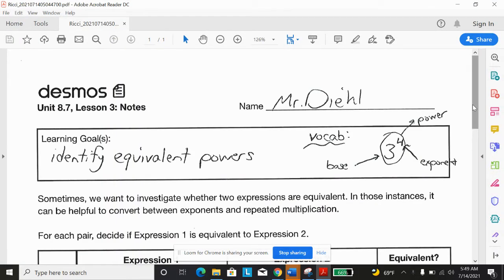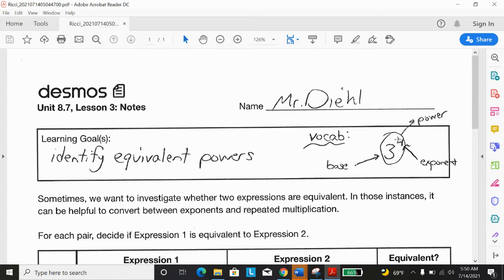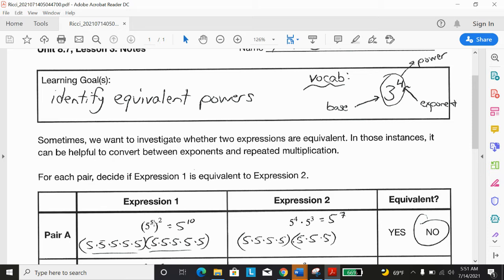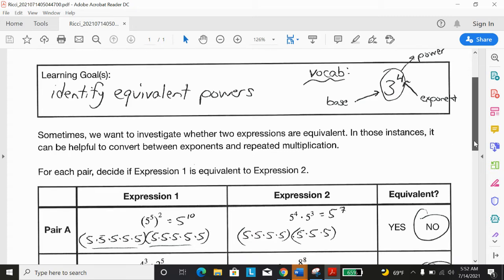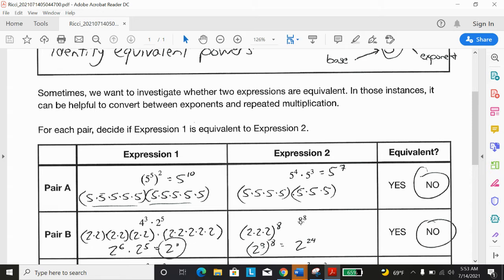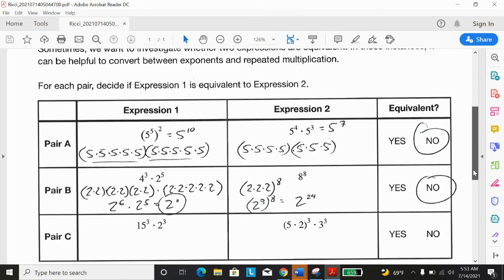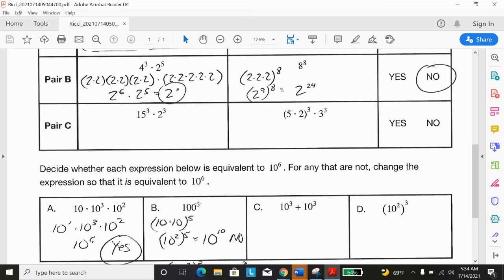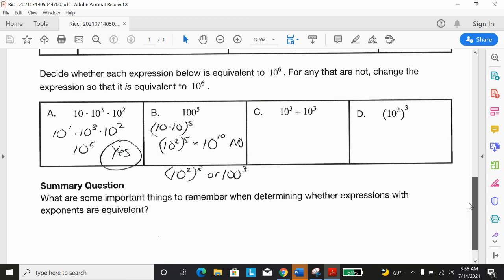07 14 21 8th